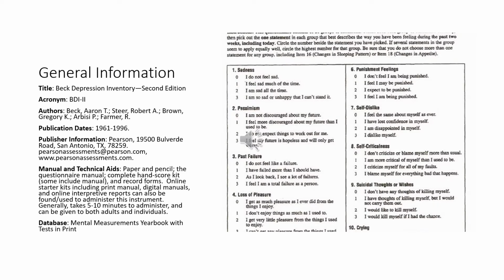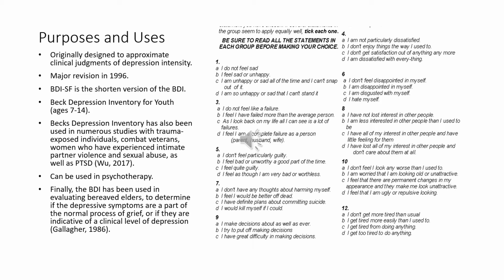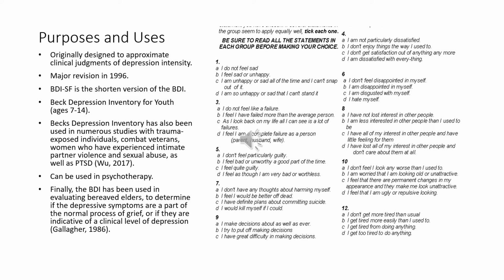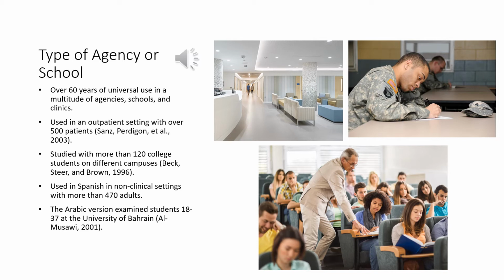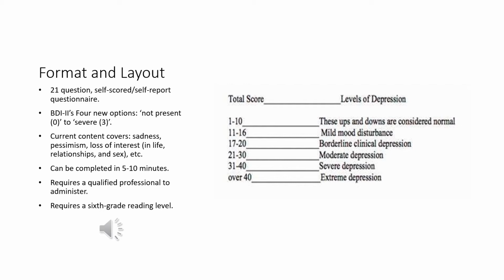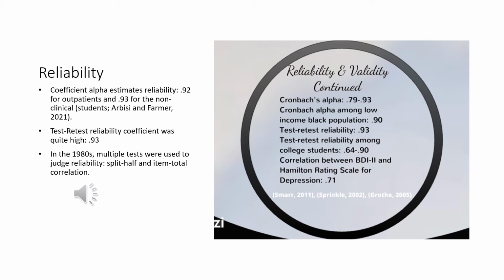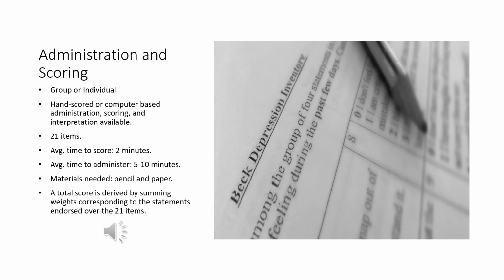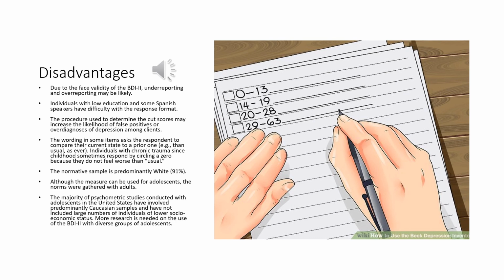Beck Depression Inventory Revised